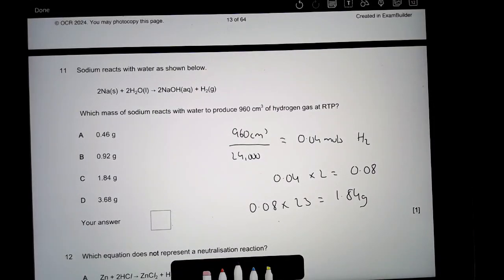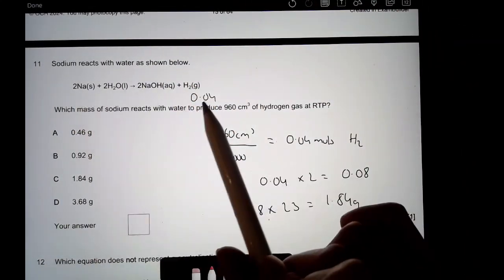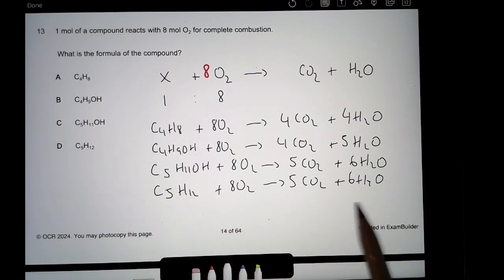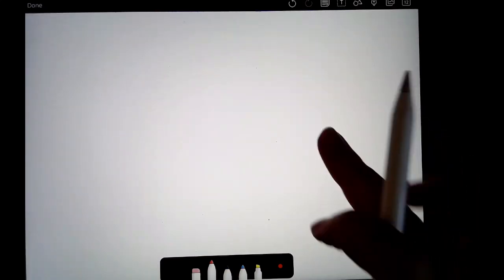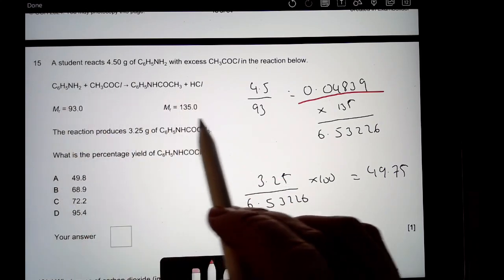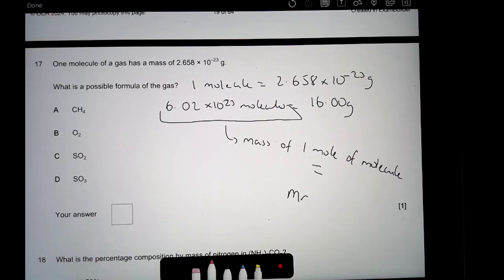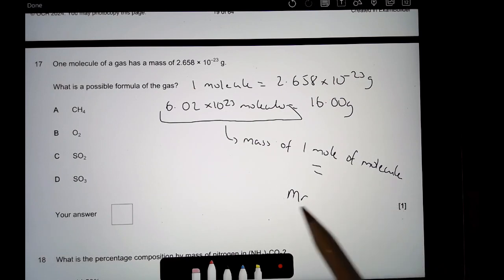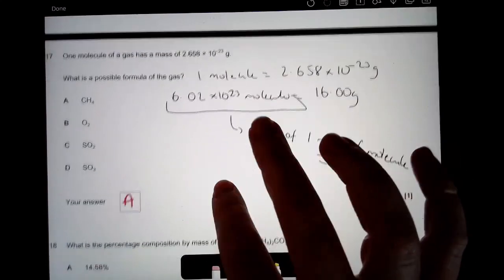2. Titrations and moles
Exam Q Pack
Qs 10-19